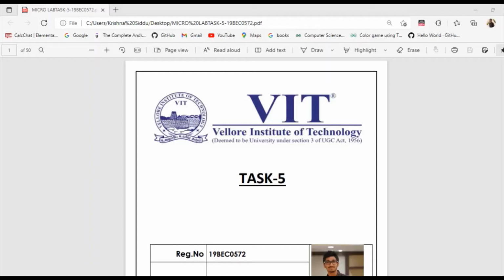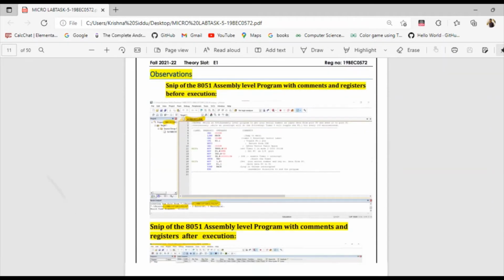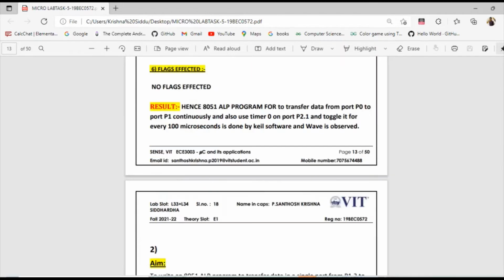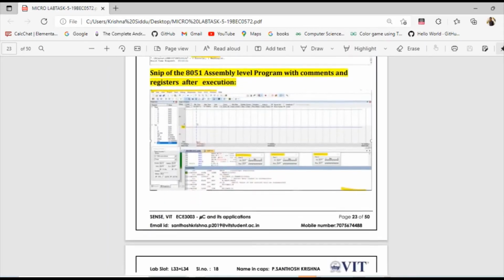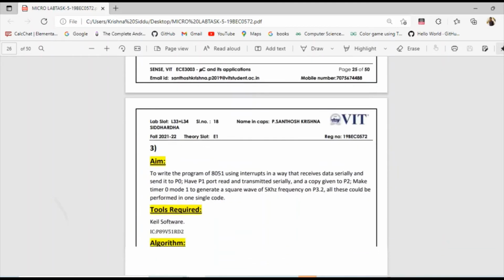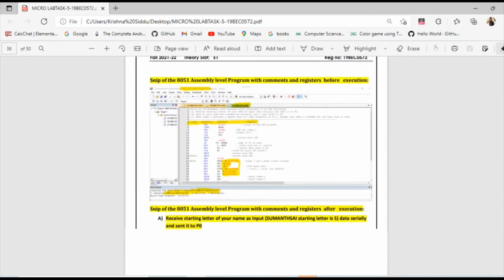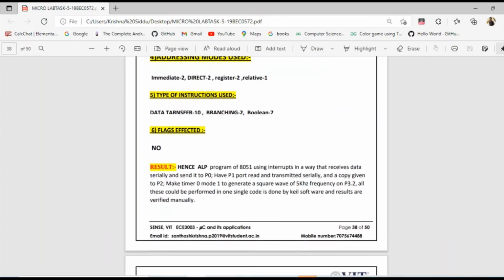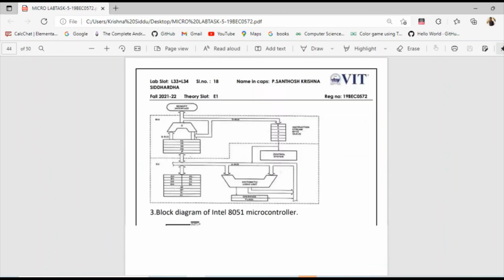MICROCONTROLLER LABTASK- 5